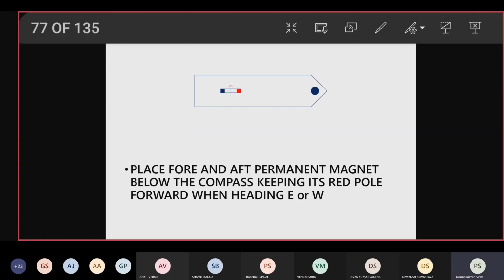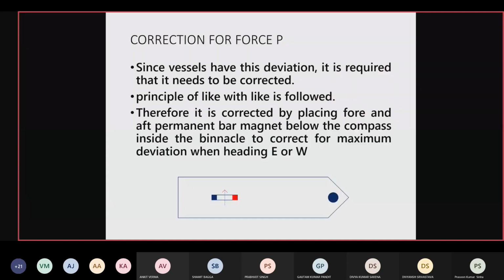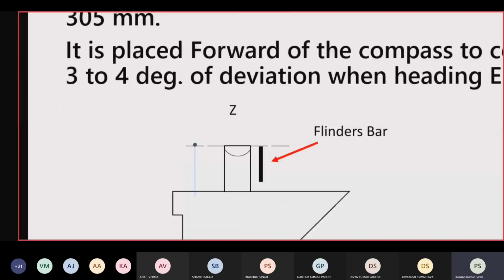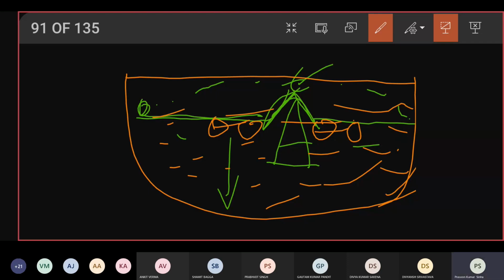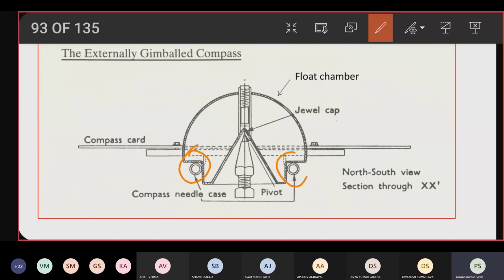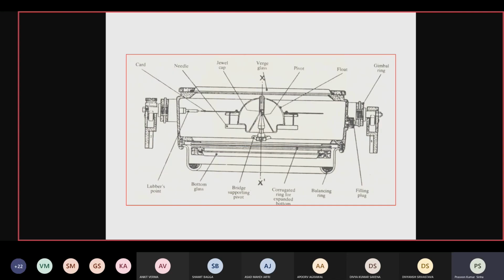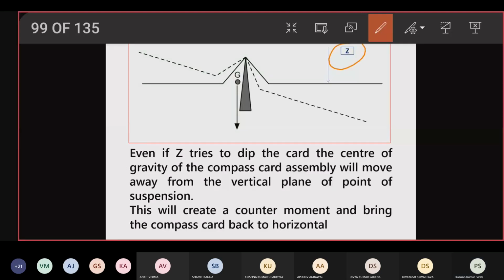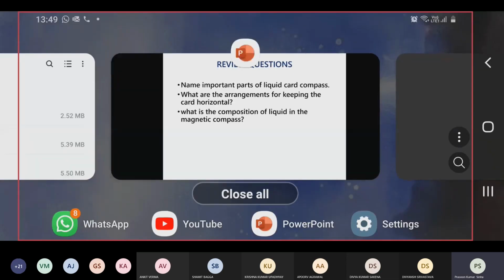Magnetic Compass Part 09